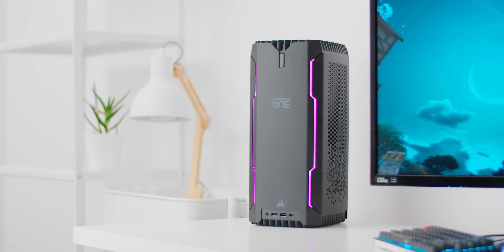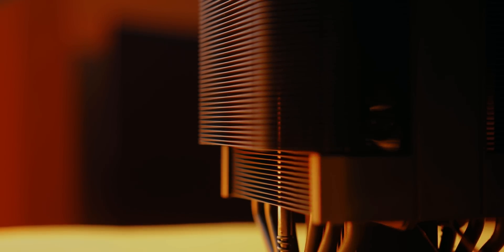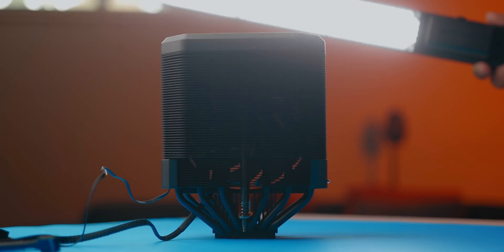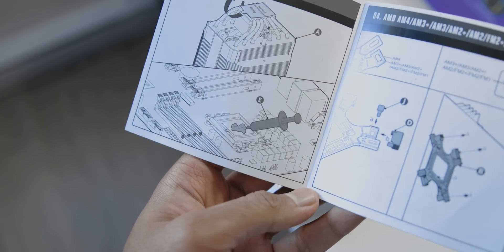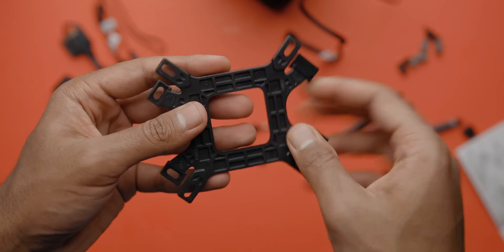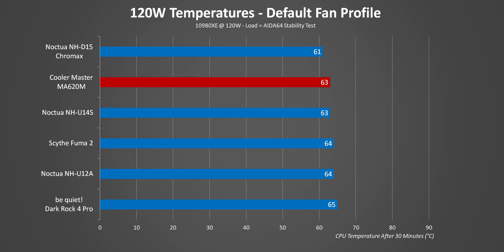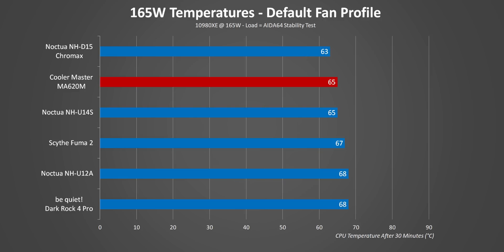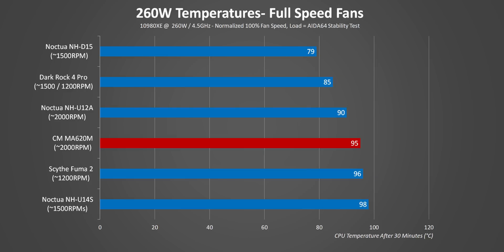An Air Cooling SURPRISE - Cooler Master MA620M CPU Air Cooler Review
The Cooler Master Master Air MA620M might be the most overlooked CPU heatsink we've seen so far.  It might not be as popular as the Noctua NH-U12S or U14S or be quiet Dark Rock series but the focus on being the quietest air CPU cooler makes for some pretty unique temperature testing.  The MA620M heatsink is based on the amazing Wraith Ripper design but there are a lot of other things that might make it one of the best CPU air coolers of 2020.

Cooler Master MA620M
Noctua NH-U12S
Noctua NH-U12S Chromax
Noctua NH-U12A
Noctua NH-U14S
Scythe Fuma 2
be quiet! Dark Rock Pro 4

Timestamps!
0:00 - Intro
1:37 - MA620M Size & Specs; ITS TALL!
2:54 - Build Quality & Design
4:04 - Fans & Swapping Fans
4:59 - An Installation Oopsie
7:10 - 120W Cooling Performance
8:56 - 165W Cooling Performance
9:44 - 260W Cooling Performance
10:24 - Its Good BUT.

Review unit provided free of charge by Cooler Master. As per Hardware Canucks guidelines, no review direction was received from manufacturer.